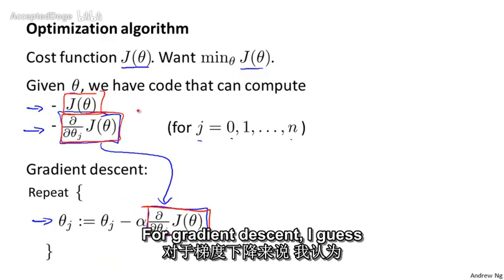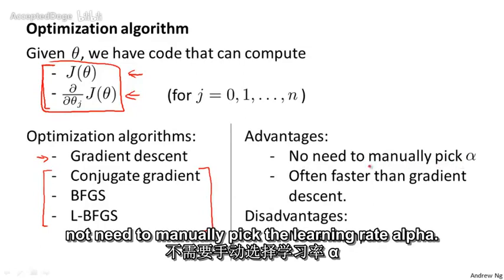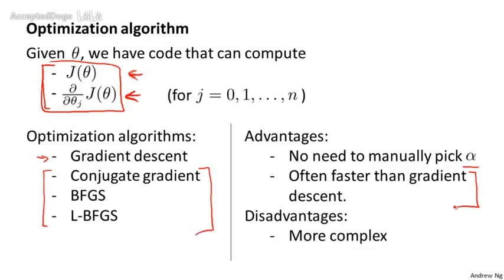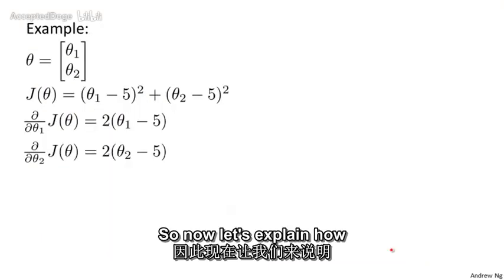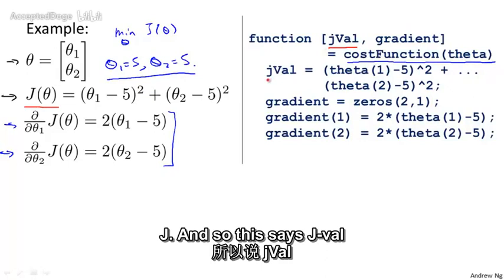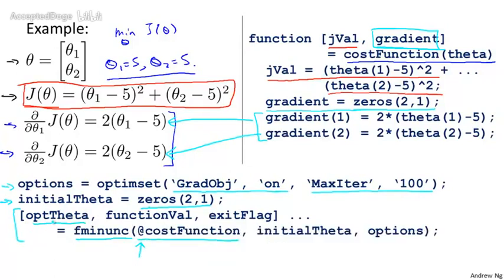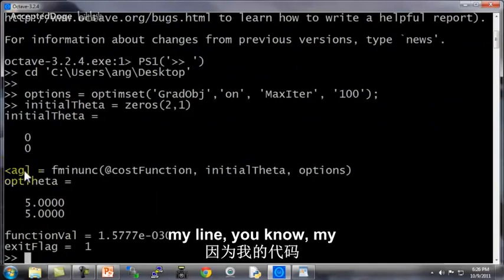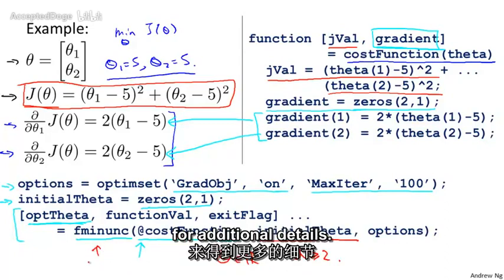38机器学习（Machine Learning）- 吴恩达（Andrew Ng）中文字幕版 Advanced Optimization 【中英】